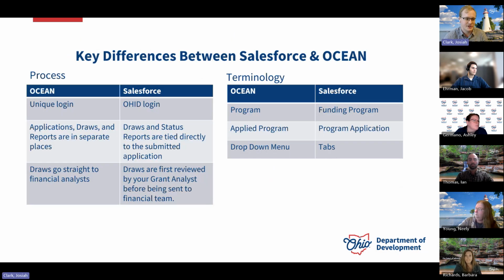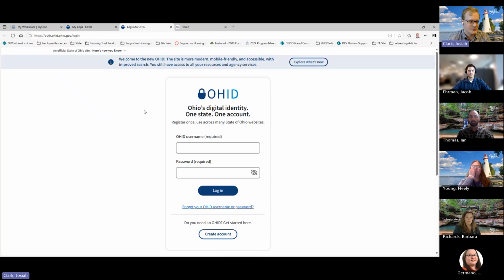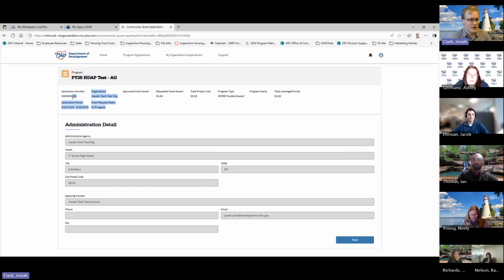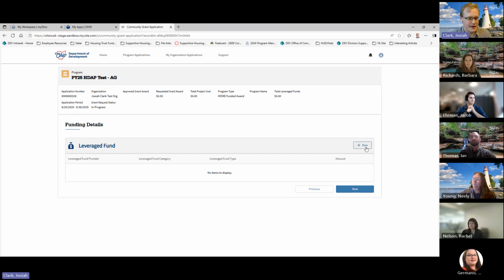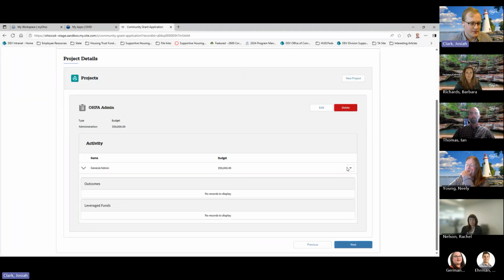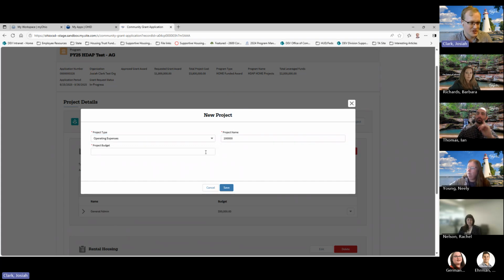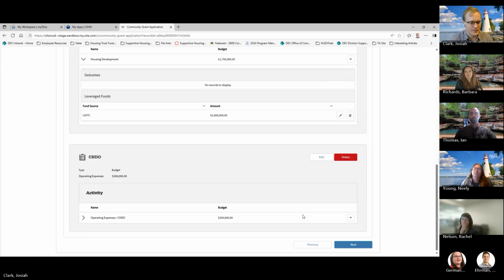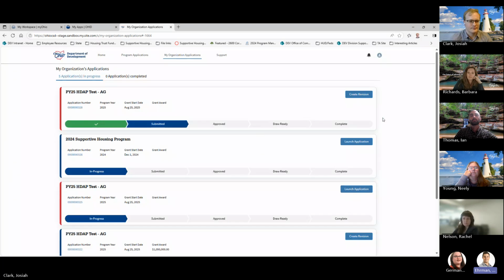Housing Development Assistance Program Salesforce Training